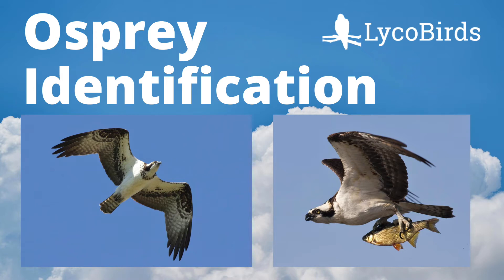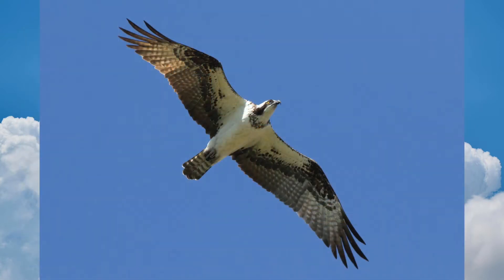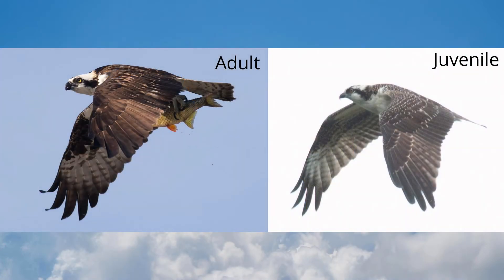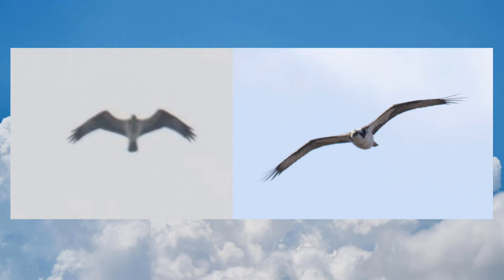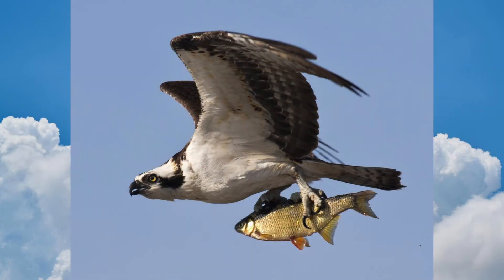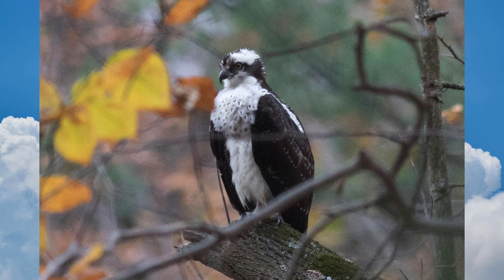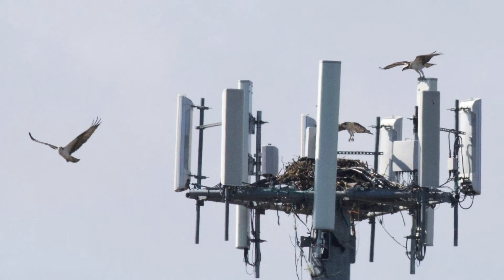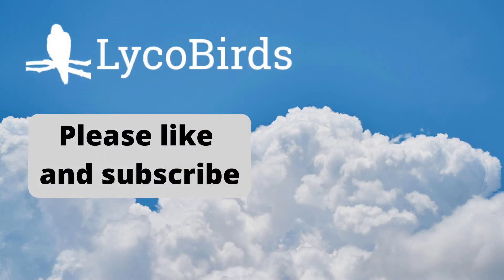How to Identify an Osprey - Raptor Identification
Professional hawk watcher David Brown explains how to identify an Osprey. This species is often seen by birders at hawk watches in the eastern USA.

🕘Timestamps:
0:00 - Intro
0:08 - Basic Identification
0:22 - M-shape
0:27 - Upperwing
0:33 - Overhead and head-on
0:47 - Dive
0:54 - Carrying fish
1:06 - Perched
1:18 - Nest platform
1:24 - Cell phone tower nest
1:30 - Carrying stick
1:37 - Outro